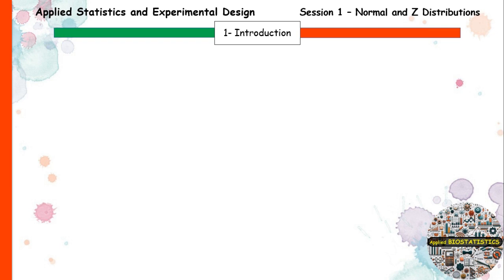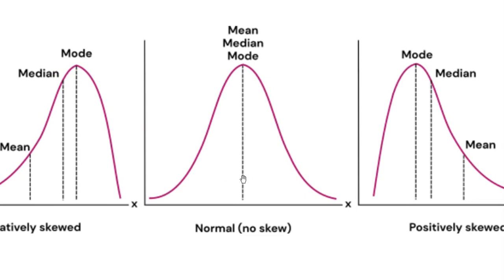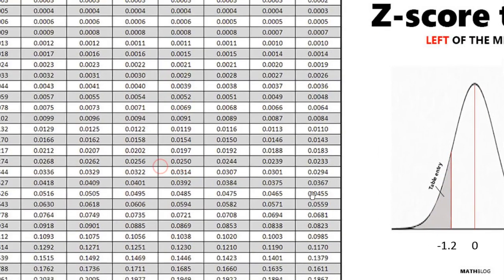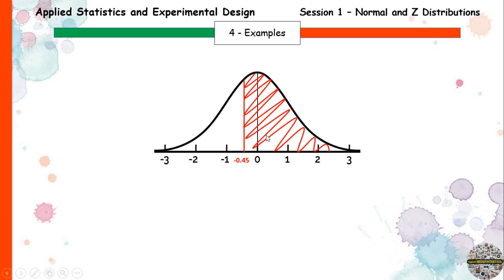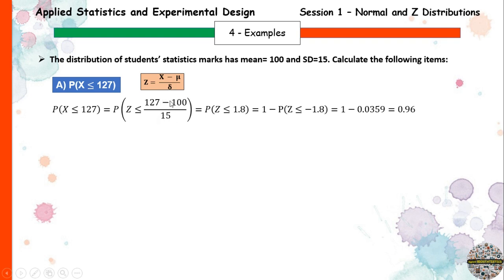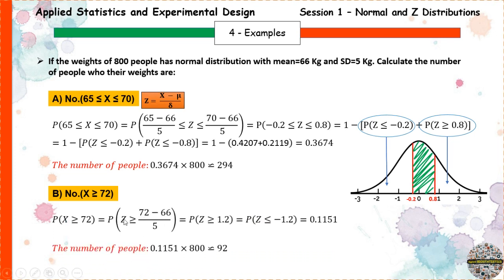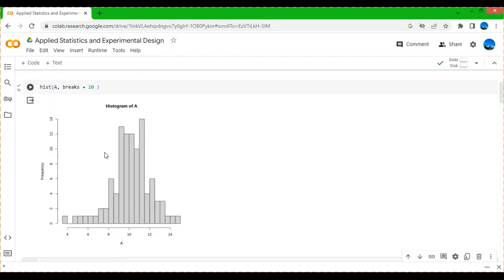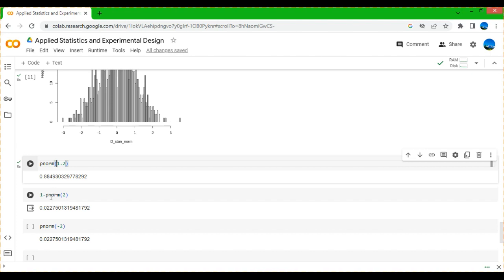Applied Statistics and Experimental Design | Session 1 | Normal and Z Distributions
Hello everyone. I am Max Shaw (actually this is my nickname) and this the first video of this channel 'Applied BIOSTATISTICS'. This video is the first session of a course including vitally important statistical methods for data analysis and also introducing effective ways to identify the best and most appropriate statistical method.

I have finished my Ph.D. in plant breeding and genetics in September, 2023. I am interested in integrating biology, mathematics and programming and try to make videos about statistics, experimental design, bioinformatics, using R and Python languages in biology, etc. as much as I can.
Please share your ideas about this video. Thank you all.